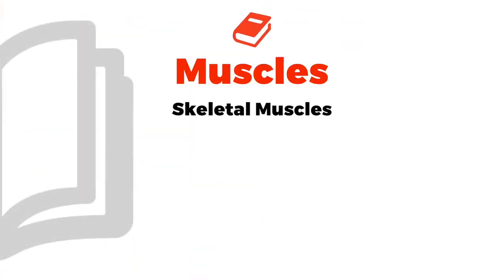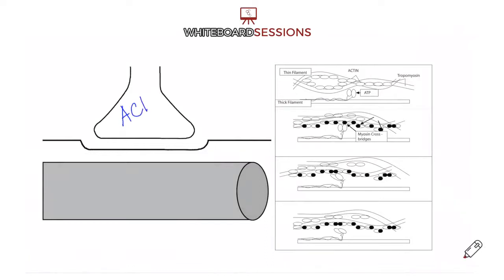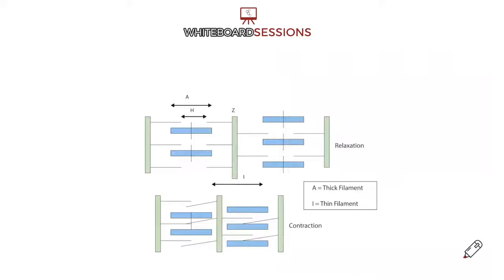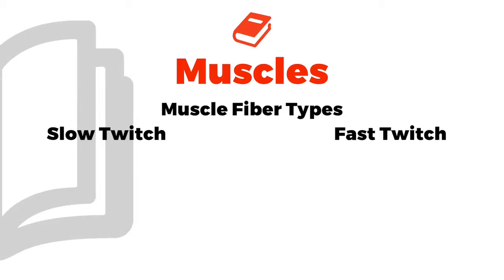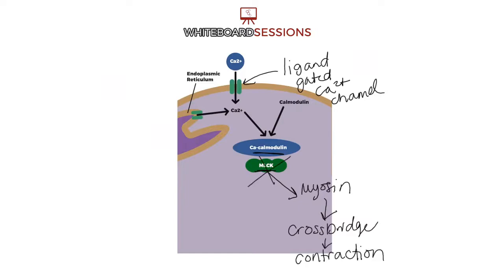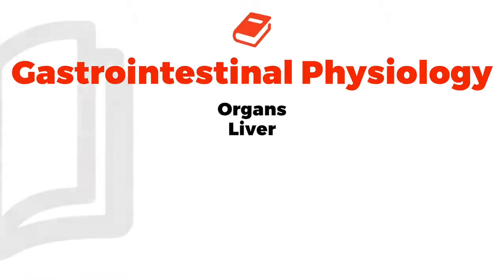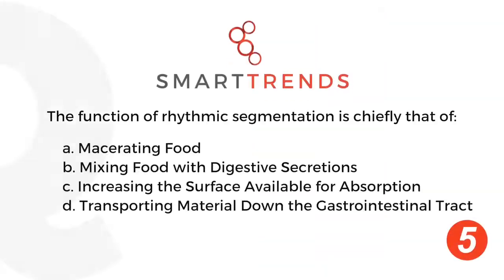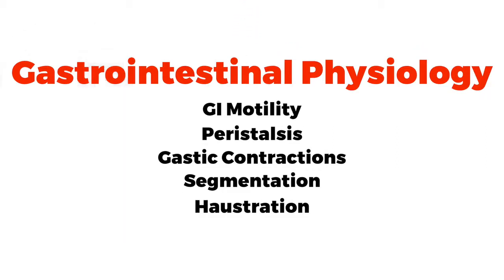Gen Phys 4